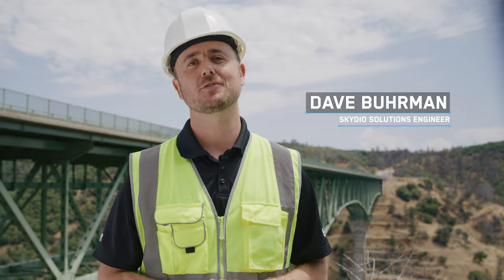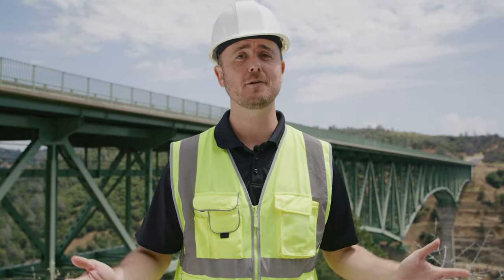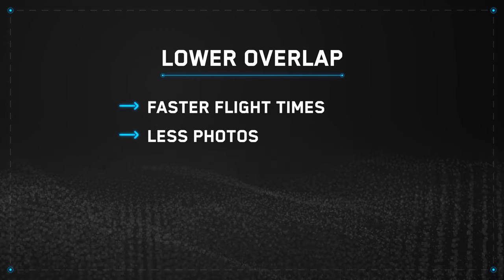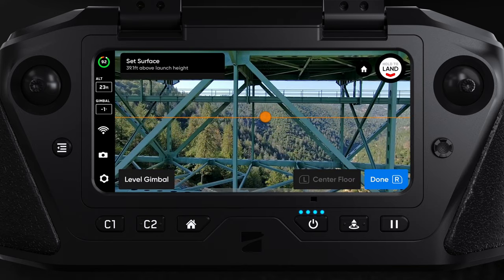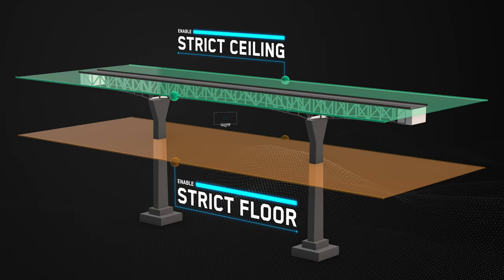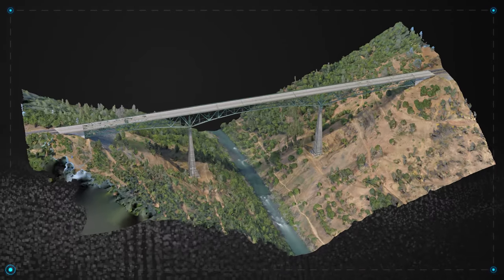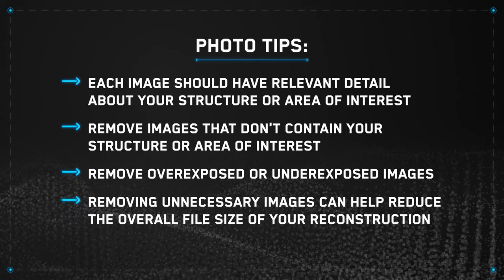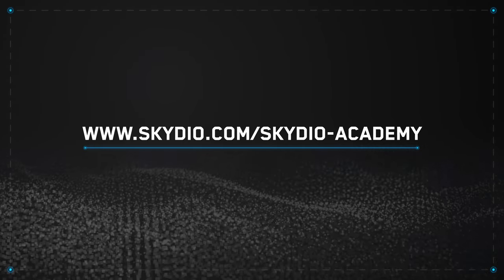Skydio Flight School: Tips and Tricks for Bridge Inspection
Your Skydio is packed with functionality. Here we cover some of the tips and tricks you can use to get the best possible results out of your bridge inspections.

Join us on Skydio Academy to get formally trained before a mission